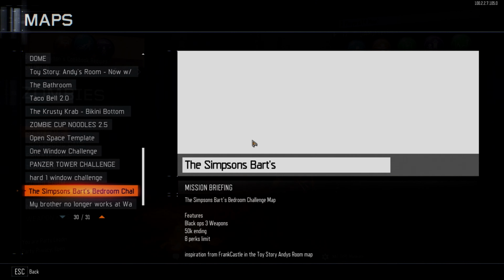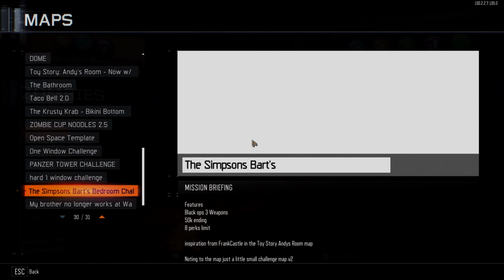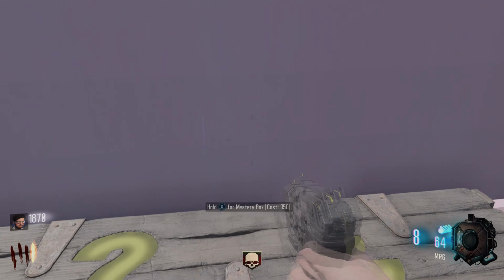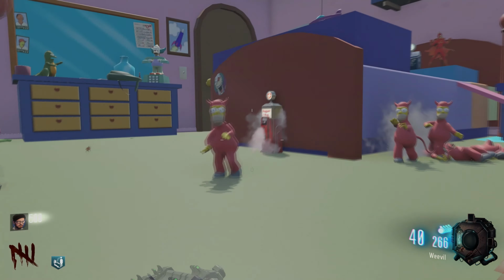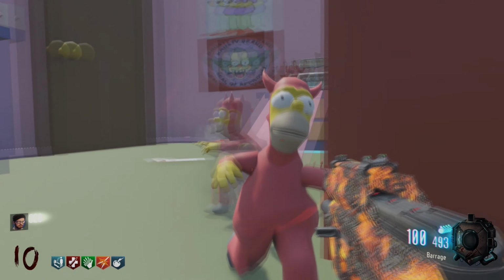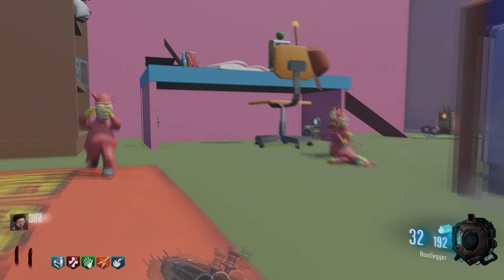THE SIMPSONS BART'S ROOM CHALLENGE MAP! - Black Ops 3 Custom Zombies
Made by Hi_its_emely